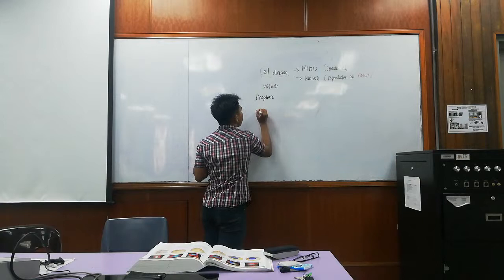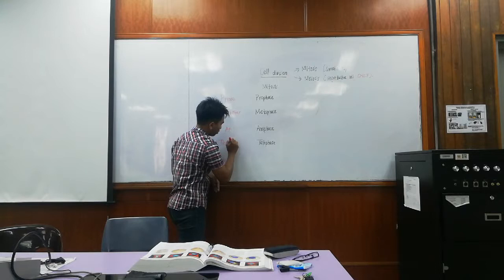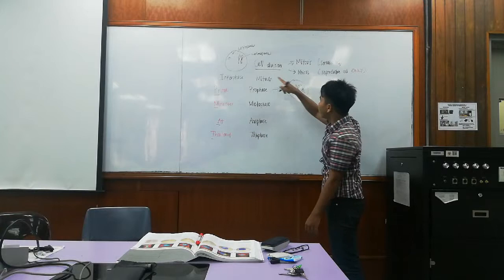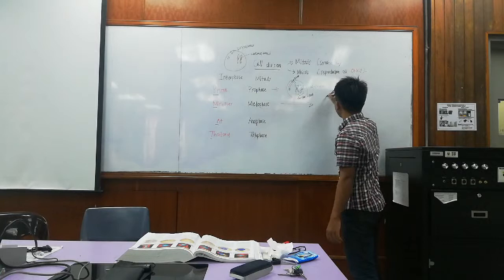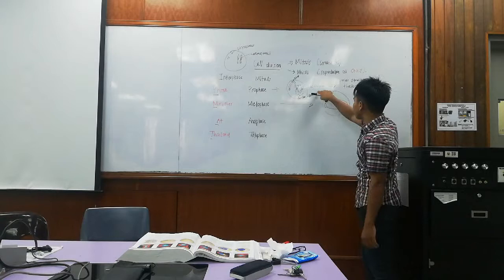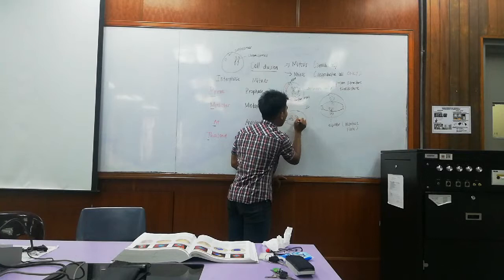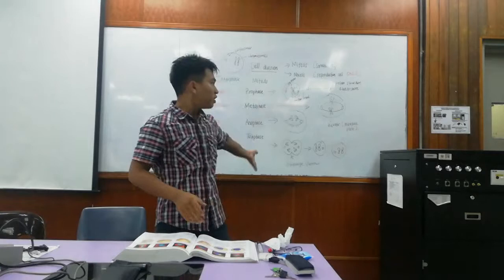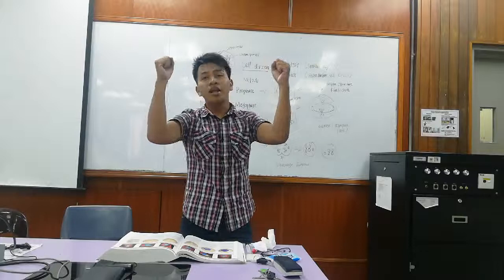Microteaching Biology - Cell Division (Mitosis)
Teaching with acronym and learning aid.